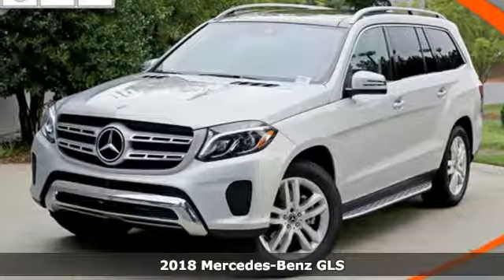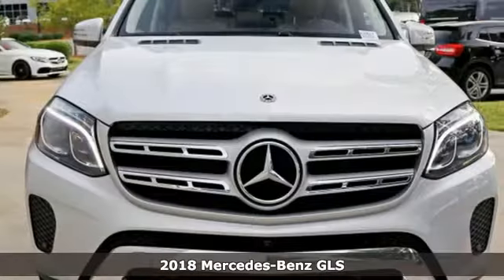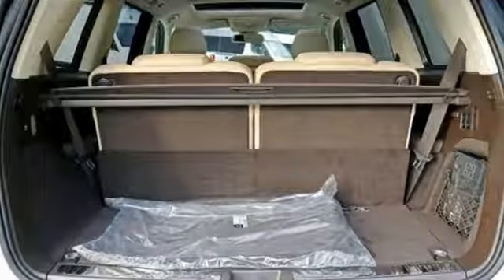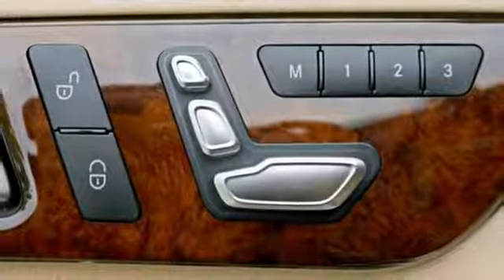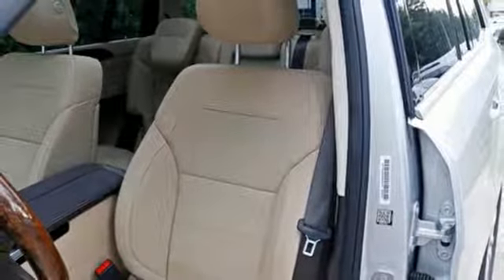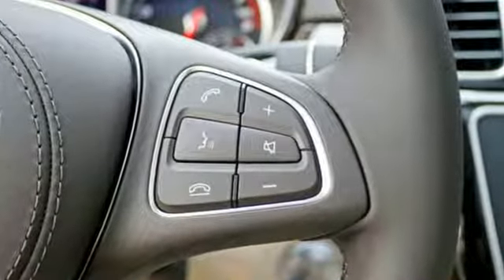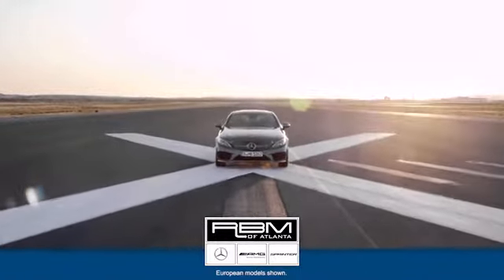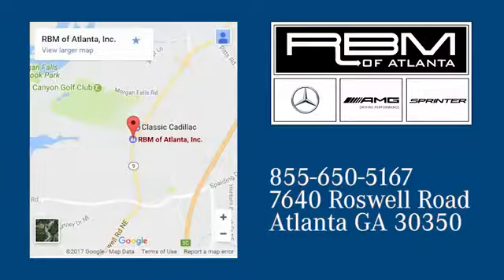New 2018 Mercedes-Benz GLS Atlanta GA Sandy Springs, GA K10517 - SOLD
Year: 2018
Make: Mercedes-Benz
Model: GLS
Trim: GLS 450
Engine: 6 Cyl. 3.0 L
Transmission: Automatic
Color: Iridium Silver Metallic
Interior: Ginger Beige/Espresso
Stock #: K10517
VIN: 4JGDF6EE1JB162003
WOOD/LEATHER STEERING WHEEL, WHEEL LOCKING BOLTS, TRAILER HITCH -inc: 7,200 lb towing capacity, SOFT-CLOSE DOORS, REAR SEAT ENTERTAINMENT PRE-WIRING, PREMIUM PACKAGE -inc: Radio: COMAND System, navigation updates for 3 years, DVD Drive, KEYLESS GO, Android Auto, Multi-Color Interior Ambient Lighting, illuminated door sills, Passenger Seat w/Memory, Apple CarPlay, SiriusXM Radio, 6 months service, Smartphone Integration, Navigation Map Updates Included for 3-years, POWER EASY ENTRY, PORCELAIN HEADLINER, PARKING ASSIST PACKAGE -inc: Surround View System, PARKTRONIC w/Active Parking Assist, PANORAMA SUNROOF. This Mercedes-Benz GLS has a powerful Twin Turbo Premium Unleaded V-6 3.0 L/183 engine powering this Automatic transmission.*These Packages Will Make Your Mercedes-Benz GLS GLS 450 The Envy of Your Friends *LIGHTING PACKAGE -inc: Adaptive Highbeam Assist, LED Dynamic Headlamps, LANE TRACKING PACKAGE -inc: Blind Spot Assist, Lane Keeping Assist, APPEARANCE PACKAGE (323) -inc: Wheels: 20 Twin 5-Spoke Alloy, Tires: P275/50R20 All-Season, Illuminated Running Boards , GINGER BEIGE/ESPRESSO, LEATHER UPHOLSTERY, DESIGNO CARDINAL RED, BURL WALNUT WOOD TRIM, 3-ZONE AUTOMATIC CLIMATE CONTROL -inc: Rear A/C, Window Grid Diversity Antenna, Wheels: 19 x 8.5J Twin 5-Spoke, Wheels w/Machined w/Painted Accents Accents, Valet Function, Urethane Gear Shift Knob, Trunk/Hatch Auto-Latch, Trip Computer, Transmission: 9-Speed Automatic, Transmission w/Driver Selectable Mode and Sequential Shift Control w/Steering Wheel Controls, Tracker System, Towing w/Trailer Sway Control, Tires: P275/55R19 AS, Tire Specific Low Tire Pressure Warning.* Stop By Today *Test drive this must-see, must-drive, must-own beauty today at RBM of Atlanta, 7640 Roswell Road, Atlanta, GA 30350.

Address:
7640 Roswell Road